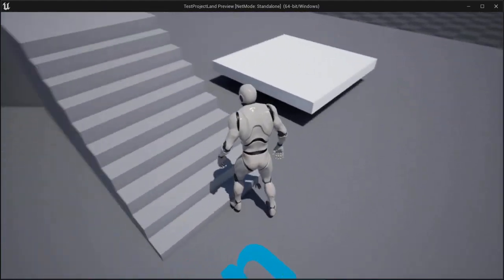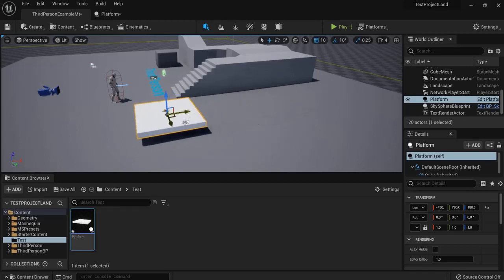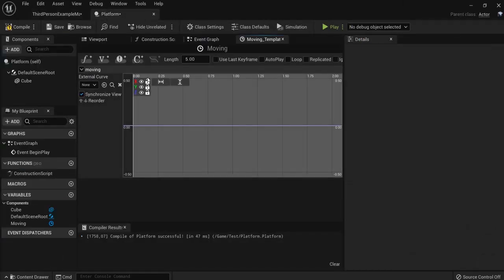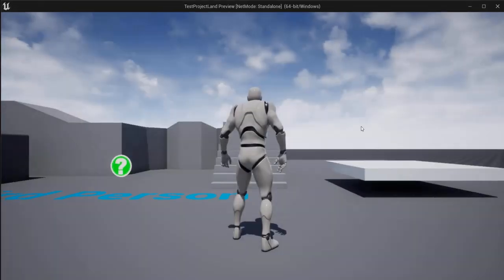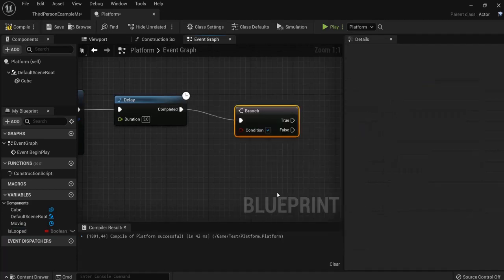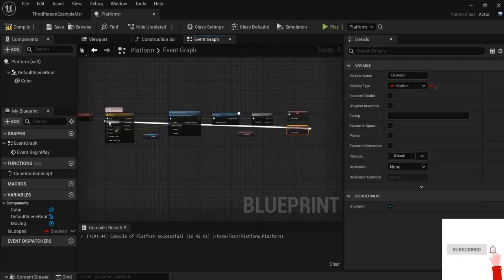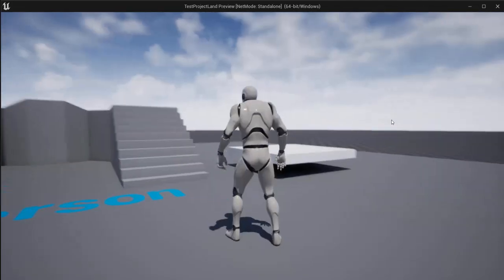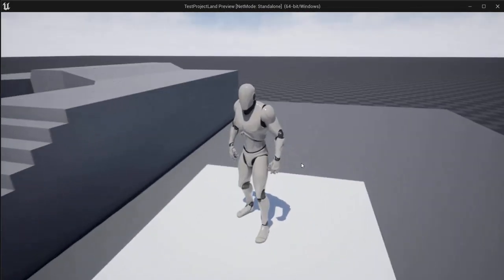How To Create Moving Platforms (automatic looping) - Unreal Engine 5 Tutorial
How to create moving and looping automatic platforms in unreal engine 5. We will create a unreal engine actor blueprint, add a cube in the viewport, scale it and put in in the scene. Next we code the blueprint logic with a timeline and looping conditions. Now we get a platforms that plays automatically and goes in reverse while the player can stand on it for some cool gameplay.